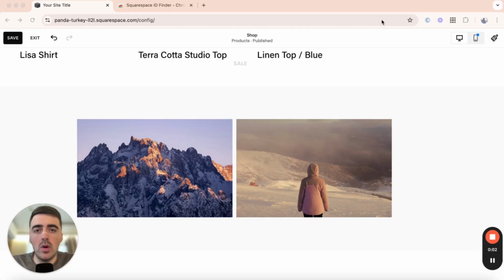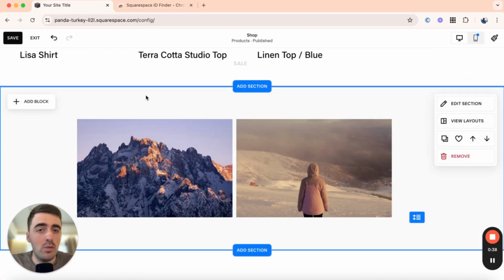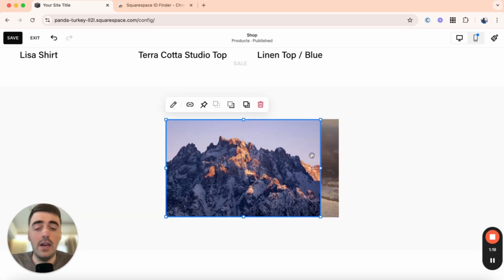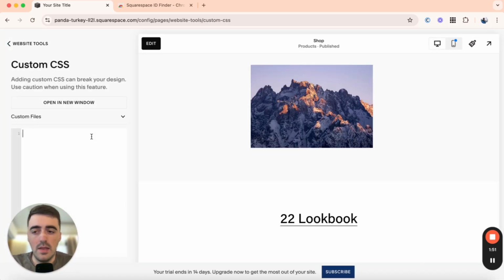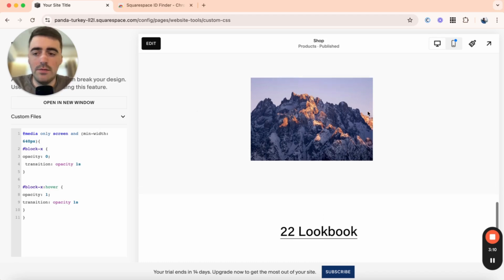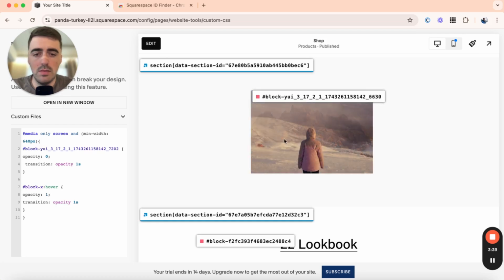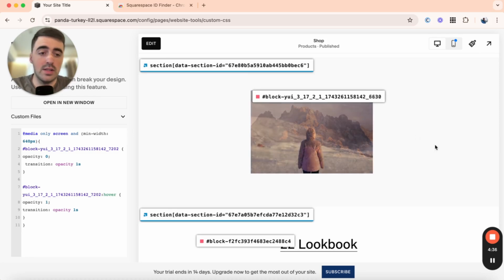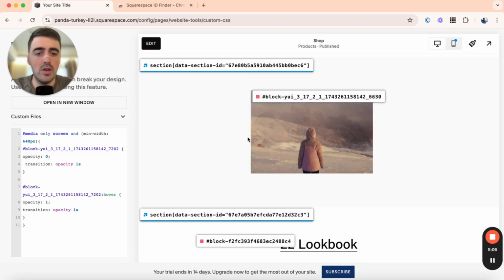How to Make Image Change on Hover in Squarespace [SIMPLE GUIDE]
In this video, I'm going to show you how to make image change on hover in Squarespace.

CSS Code:

block-x {
opacity: 0;
 transition: opacity 1s

block-x:hover {
opacity: 1;
transition: opacity 1s